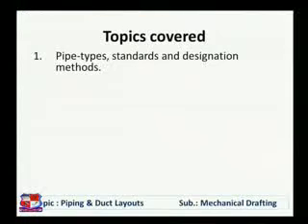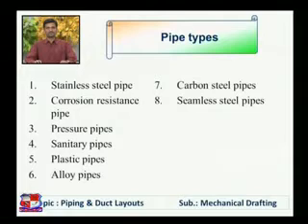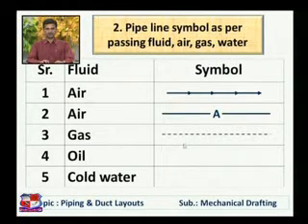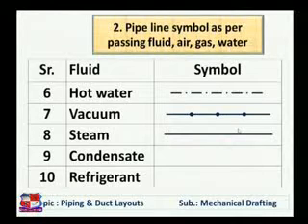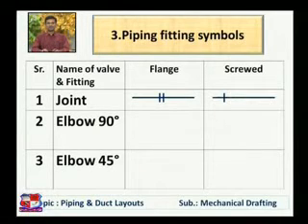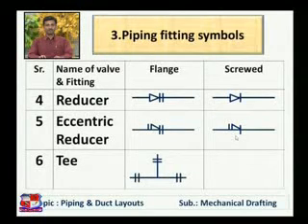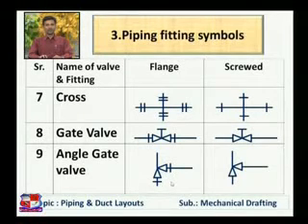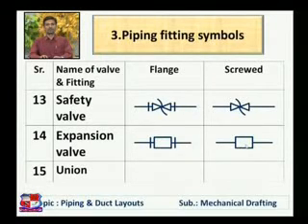Sonigra Sunilkumar Mechanical Drafting Welded Joints, Piping & Duct Layouts 1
Sonigra Sunilkumar -Government Polytechnic, Rajkot-Mechanical Drafting -Welded Joints, Piping & Duct Layouts-
7.5 Pipe-types, standards and designation methods.
7.6 Pipe line symbol as per passing fluid, air, gas, water etc.
7.7 Piping fitting symbols.
7.8 Pipe line diagram.
7.9 Interpretation of Process flow diagram & piping isometrics & pipe schedule chart.
7.10 Ducts-types and applications.
7.11 Duct layout.